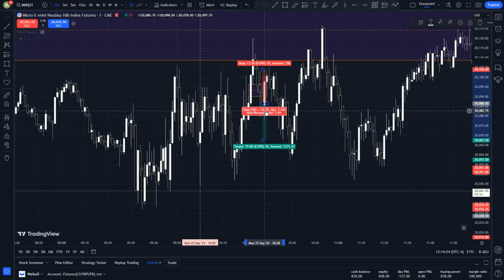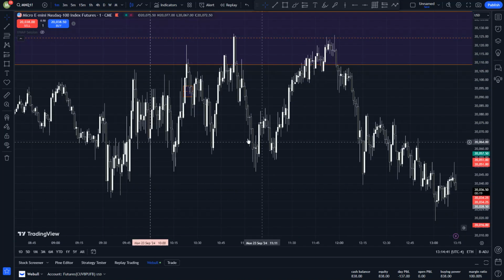recap 9 23